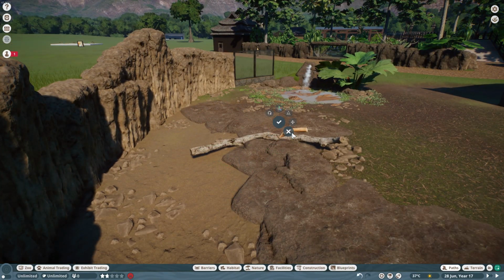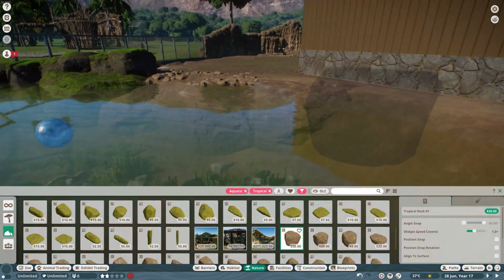Asian Small-Clawed Otter Habitat - Wet Sox Zoo - Planet Zoo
Welcome to my latest video in the Wet Sox Zoo series!
In this episode, I am excited to present to you my creation of an Asian Small-Clawed Otter habitat.

From the lush vegetation to the intricately designed water features, every element has been thoughtfully incorporated to offer them an enriching and visually stunning space to thrive in. Aside from the captivating visuals, I will also share some interesting facts and tips about the Asian Small-Clawed Otter species. You'll gain a deeper understanding of what makes these little otters so enchanting and lovable. Whether you're an avid Planet Zoo player, an animal enthusiast, or simply enjoy witnessing the wonders of nature, this video is sure to engage and inspire you.
Join me on this journey of creating a habitat that not only provides a safe haven for these otters but also educates and raises awareness about the importance of conservation efforts. Sit back, relax, and immerse yourself in mycraftmanship as I unveil this mesmerizing Asian Small-Clawed Otter paradise within Planet Zoo.

00:00 Intro
00:54 Indoor area
08:51 Habitat Barrier
13:18 Water area
14:38 Ouside area
26:02 Seperation Pen
30:53 Cinematics

Music from Planet Zoo Original Soundtack.